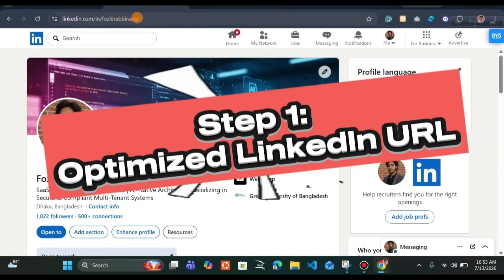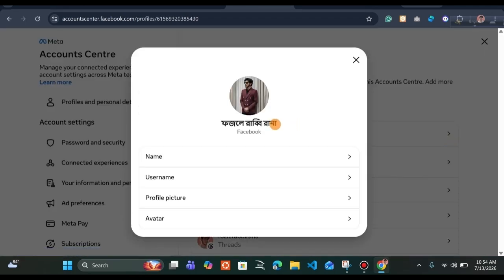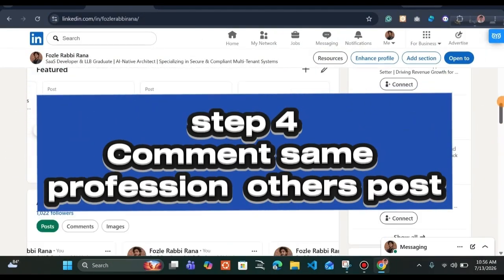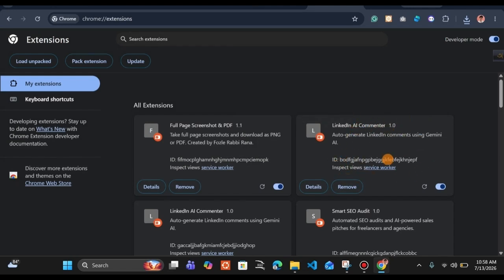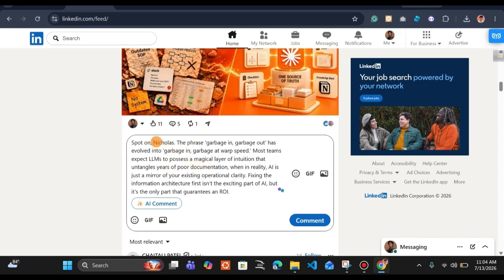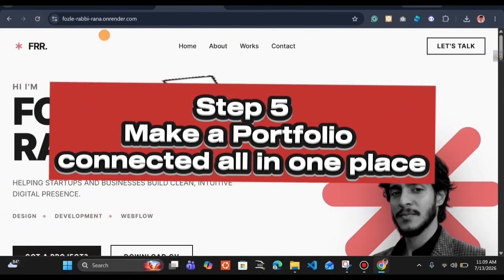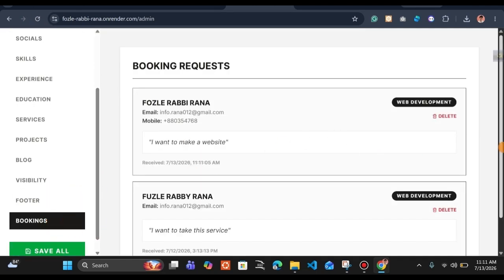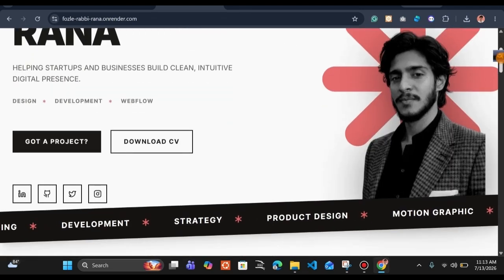How to Make Your Digital presence Appear on Google Search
Have you ever searched your own name on Google and noticed that your Facebook, LinkedIn, Instagram, or portfolio doesn't appear on the first page?

In this course, I'll show you the exact process I use to build a strong personal brand so that Google can better understand your online presence and display your profiles in search results.

This is a practical, step-by-step guide with real examples, live demonstrations, and actionable techniques that you can apply immediately.

1. Create a Consistent Username Across Every Platform

Learn how to choose one unique username and use it consistently across:

GitHub
X (Twitter)
Portfolio Website
Other professional platforms

You'll also learn why matching usernames and profile URLs improve your online identity.

2. Build a Content Strategy That Google Understands

Discover how to publish valuable, problem-solving content that helps establish your expertise.

In this section, you'll learn:

What type of content ranks better
How to become a Problem Solution Architect
Posting consistency strategies
Creating authority within your niche
Live posting demonstrations
3. Boost LinkedIn Engagement Using AI

I'll demonstrate how I generate high-quality, knowledge-sharing LinkedIn comments using my own AI-powered Chrome Extension.

You'll learn:

Manual engagement best practices
AI-assisted brainstorming
One-click intelligent comment generation
Personalized comments including the author's name
How meaningful engagement strengthens your professional presence
4. Build a Dynamic Portfolio Website

Learn how to create a professional portfolio that you can manage through an admin panel.

Features covered include:

Resume/CV management
Project showcase
Social media links
Research papers
Certificates
Service booking cards
Portfolio customization
5. Cross-Link Your Entire Online Presence

One of the most overlooked SEO techniques for personal branding is cross-linking.

You'll learn how to properly connect:

LinkedIn ↔ Portfolio
GitHub ↔ LinkedIn
Facebook ↔ Portfolio
YouTube ↔ Social Profiles

This helps search engines better understand your digital identity.

Students
Freelancers
Developers
Designers
Entrepreneurs
Content Creators
Job Seekers
Researchers
Anyone who wants to build a professional online presence
⚙️ LinkedIn AI Commenter Extension (GitHub)

Follow the setup instructions shown in the video. Download the project from GitHub, generate your Gemini API Key, and configure it locally.

🔑 Get Your Gemini API Key

💡 Course Outcome

By the end of this course, you'll know how to:

Build a strong personal brand
Optimize your social media profiles
Maintain consistent online identity
Increase your visibility in Google Search
Create a professional portfolio
Improve LinkedIn engagement using AI
Connect all your online platforms using proper cross-linking techniques